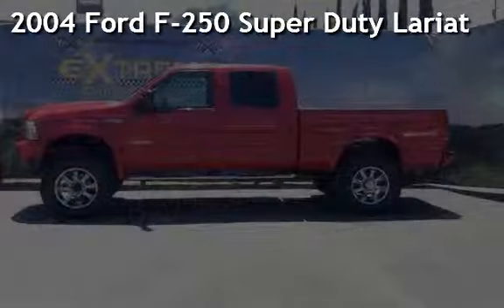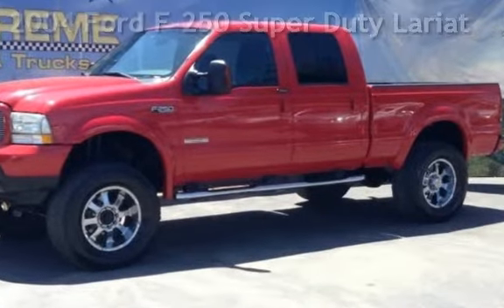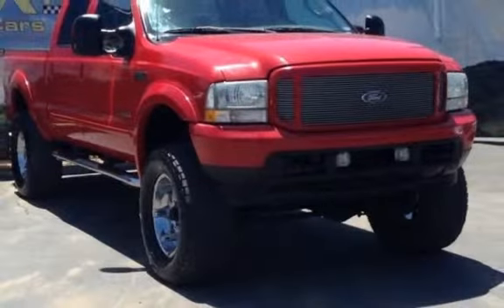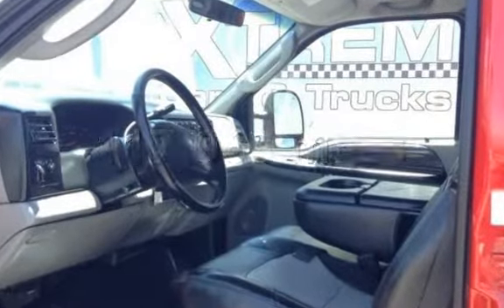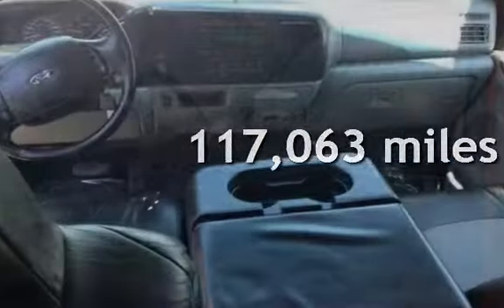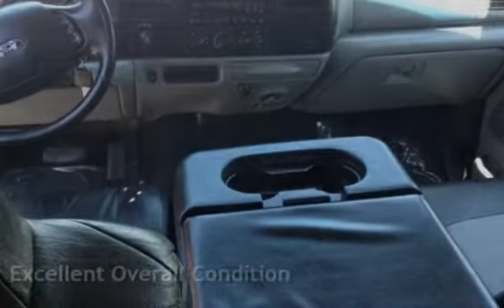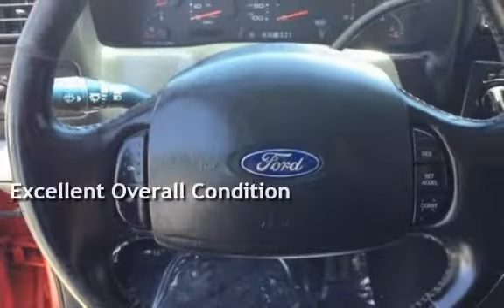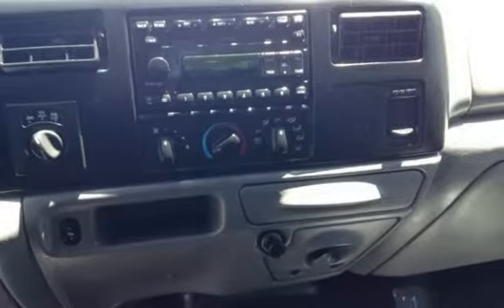2004 Ford F-250 Super Duty Lariat for sale in REDLANDS, CA